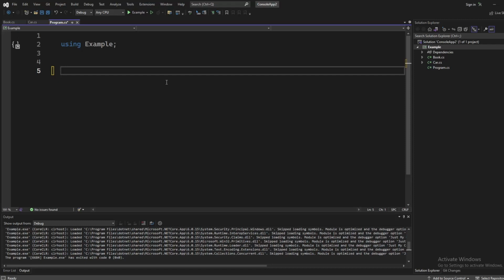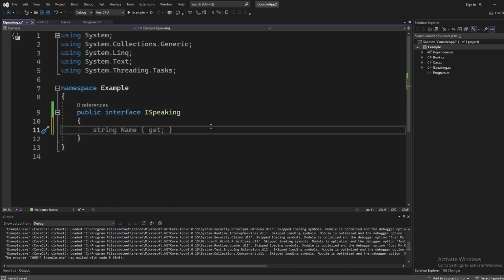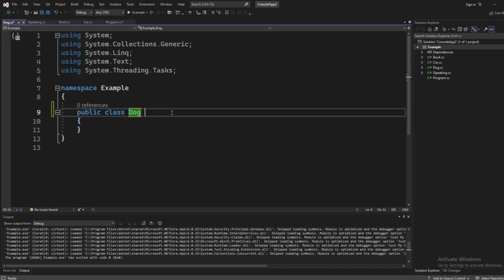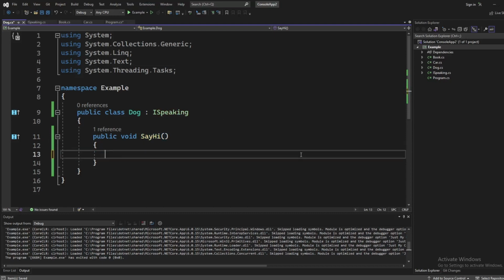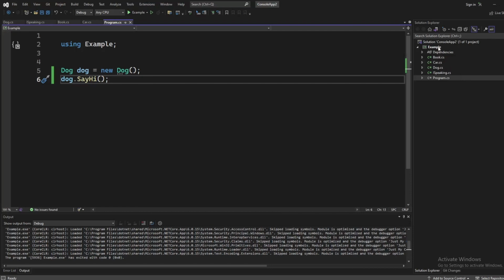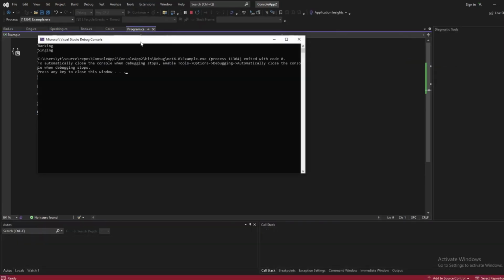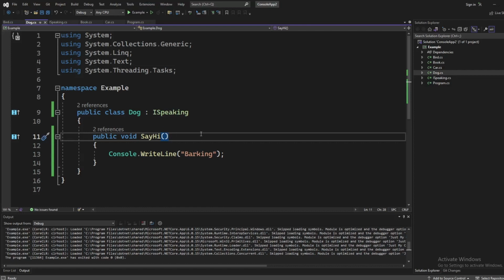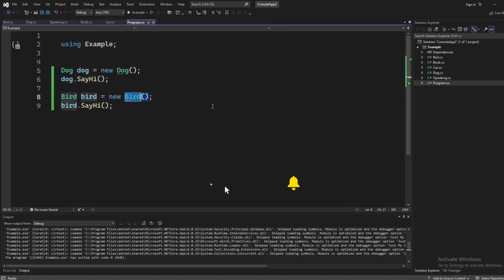C# Tutorial For Beginners - 18 - Interfaces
Welcome to our C# tutorial series! In this exciting video, we dive deep into the powerful world of interfaces in C#.

Interfaces play a pivotal role in object-oriented programming, allowing you to define contracts that classes can implement. They provide a flexible mechanism for defining a set of methods, properties, and events that a class must adhere to, enabling code interoperability and promoting loose coupling.

In this comprehensive tutorial, we unveil the true potential of interfaces in C#. We start by explaining the core concepts and benefits of interfaces, including how they facilitate modularity.

Throughout the video, we provide clear explanations and practical examples to help you understand interfaces effectively. You'll learn how to define interfaces using the interface keyword, declare member signatures, and implement interfaces in your classes.

By the end of this video, you'll have a basic understanding of interfaces and how to leverage their power in your C# projects. You'll be equipped with the knowledge to design modular and extensible systems, achieve code interoperability, and embrace the principles of abstraction and loose coupling.

So, grab your coding hat, buckle up, and join us on this exhilarating journey into the realm of interfaces in C#.

Let's unlock the potential of interfaces together and take your object-oriented programming skills to the next level!